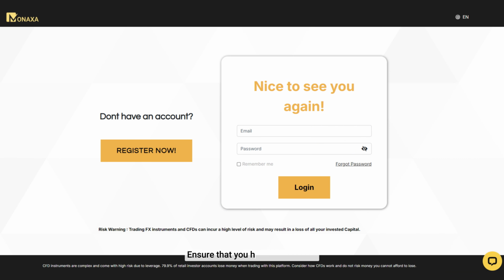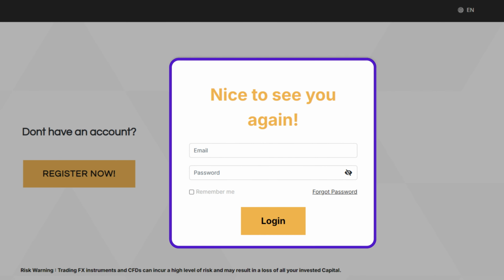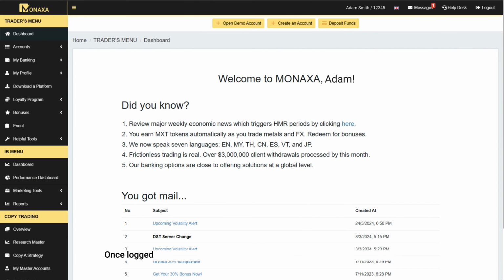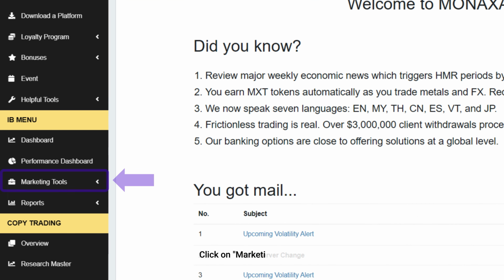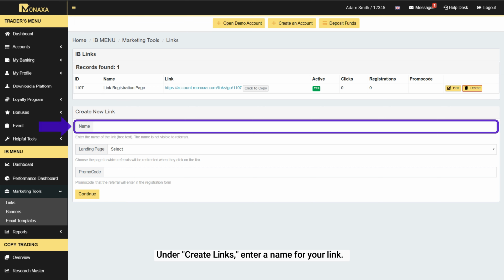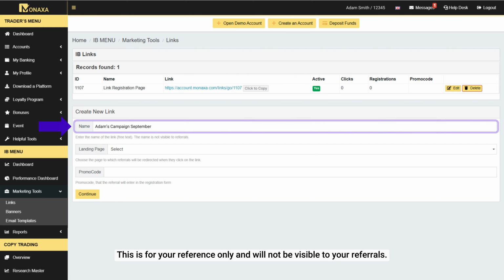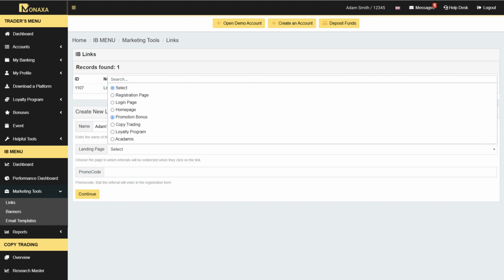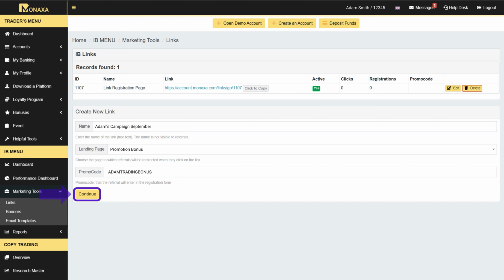How to Get Your IB Referral Link on Monaxa | Step-by-Step Guide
Looking to share your Monaxa referral link as an Introducing Broker (IB)? Watch our detailed tutorial on how to obtain your IB referral link quickly and easily. This step-by-step guide will walk you through the entire process, from logging into your Monaxa account to creating and copying your referral link. Start expanding your network and earning rewards with Monaxa today.

Thank you for partnering with Monaxa.